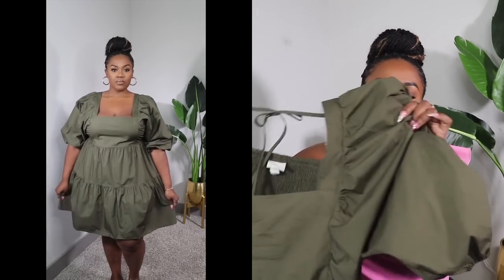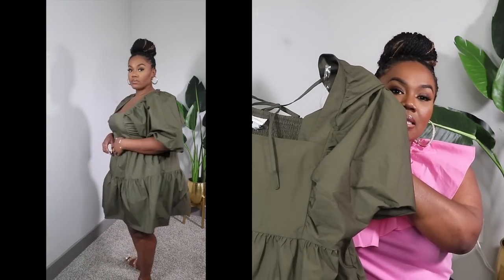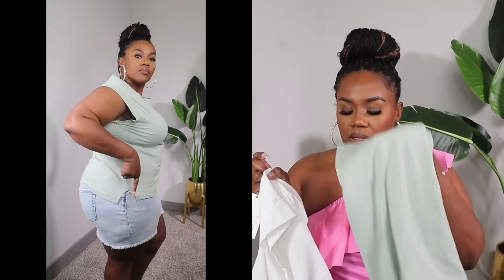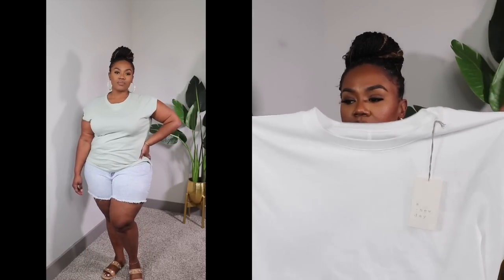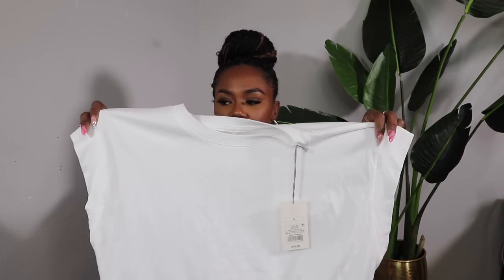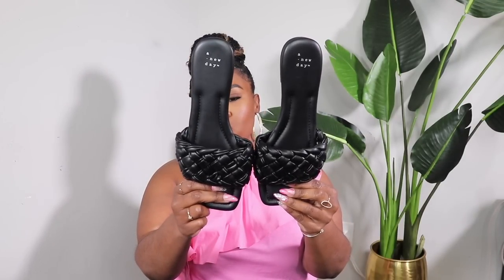Spring Wardrobe Basics | Target Plus Size Tryon Haul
birds of paradise plant
Canon sl2 camera

Pink ruffle top size XL
Green babydoll dress size XXL
Black/white floral cutout dress size XXL
Black shirt dress size XL
Ribbed tank size XXL
T-shirts size L
Bermuda shorts size 16
Acid wash raw hem shorts size 16
Black woven sandals
Nude embellished sandals